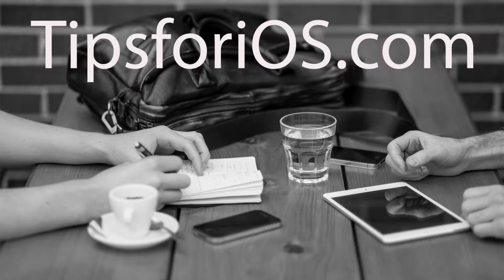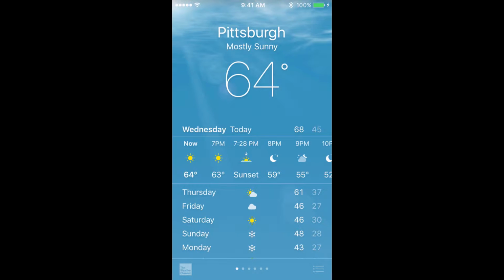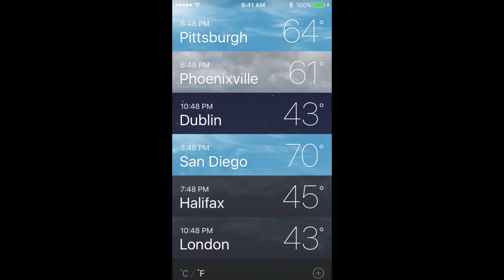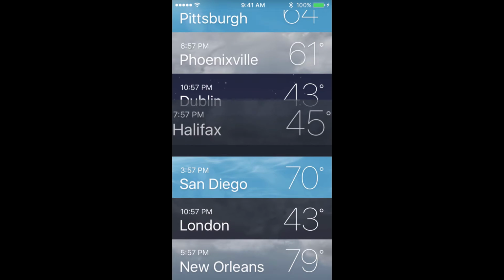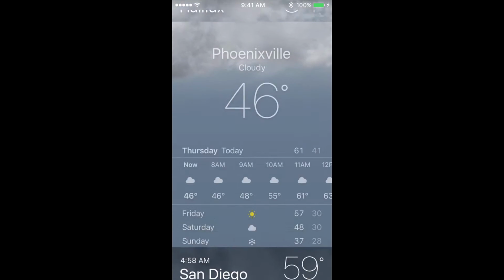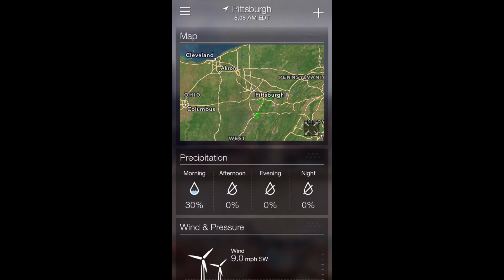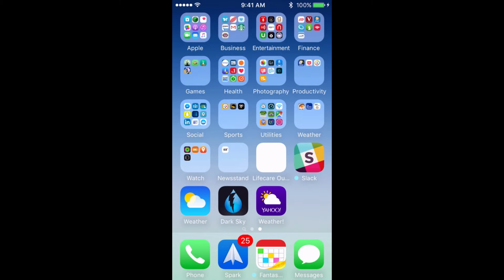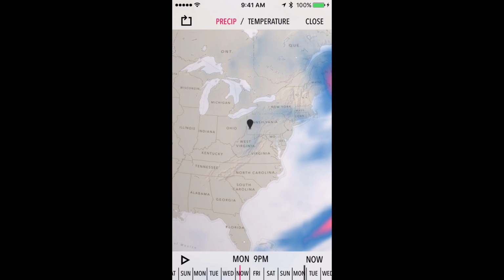How to Use the Weather App and My Favorites